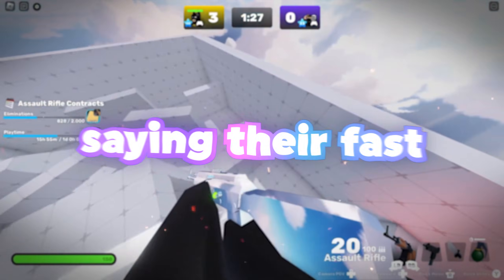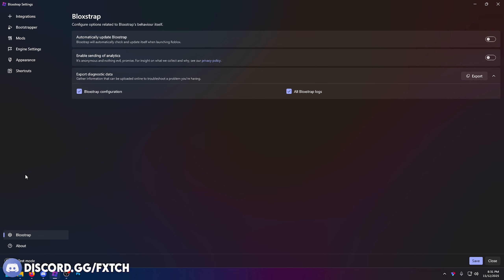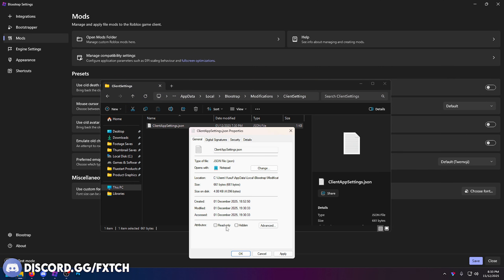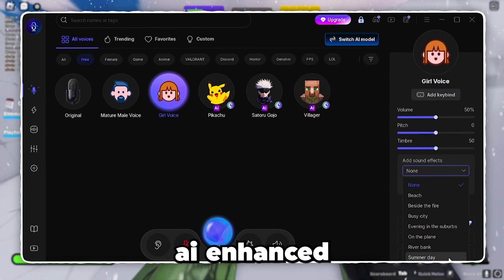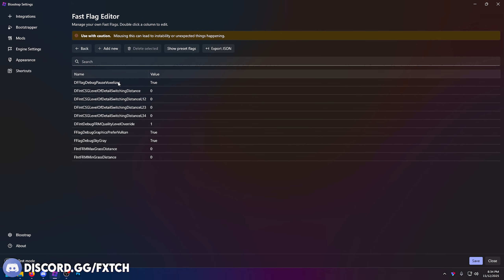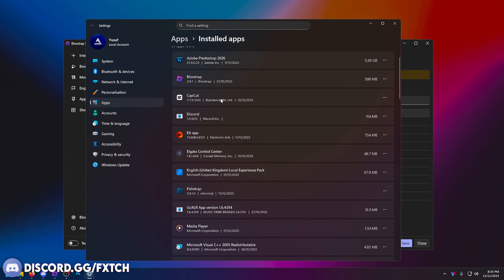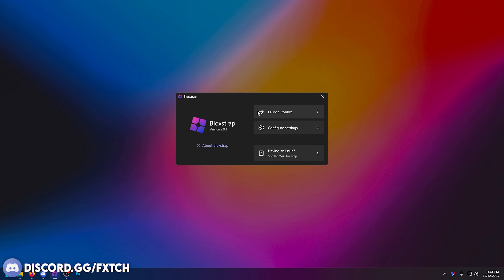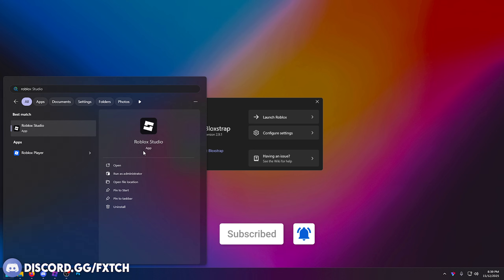How To FIX Fast Flags Not Working - Roblox FFlags Tutorial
Fast Flags not working after the latest Roblox patch? Learn the NEW method to edit and change Fast Flags on Roblox with Bloxstrap, Plexity, and other launchers! Boost FPS, reduce lag and high ping, fix stuttering, and get a smooth, competitive Roblox experience instantly. Discover the best Fast Flags for lower ping and higher FPS, and watch your gameplay run like Fortnite pro-level optimization—fast, responsive, and lag-free! Whether you're using Bloxstrap or Plexity, master how to unlock Roblox’s hidden settings and get that edge gamers crave with these ultimate Fast Flags tweaks for 2025. Stop struggling with editing Fast Flags this guide has all the latest tips, and setups you need for Roblox to run ultra-smooth on any device!

the cheapest & safest solution to fix all your PC problems

(or download in